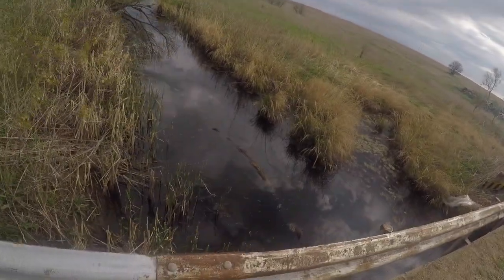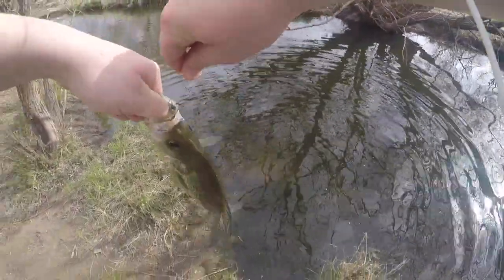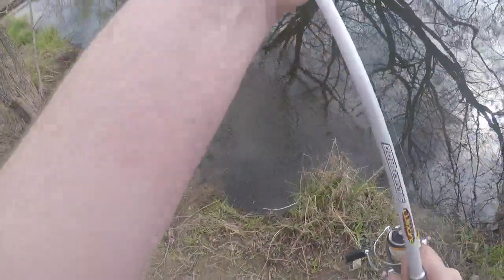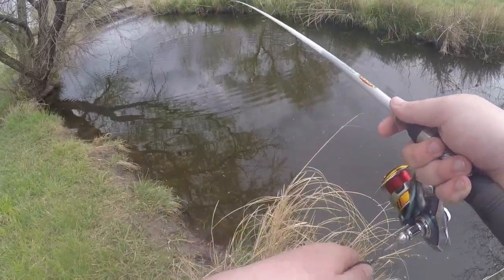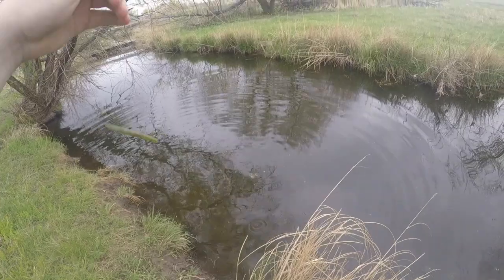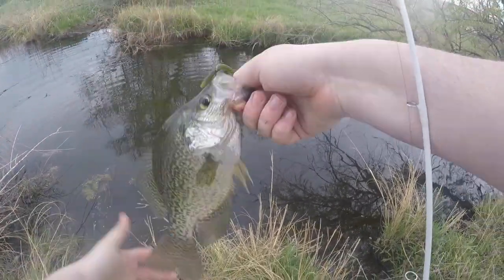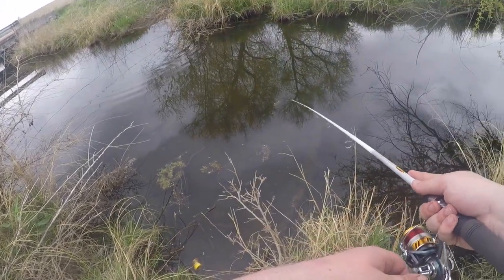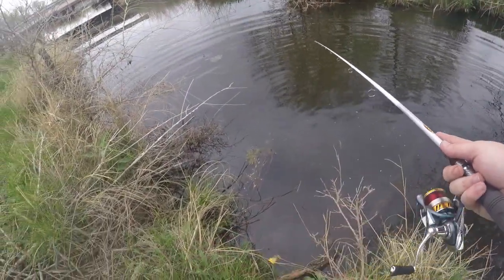The Return of Cletus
the long awaited return of Cletus is here. I destroyed the crappie and caught some decent bass. might do a give away if you can tell me how many times I said crappie in the video. must like, comment and  subscribe.